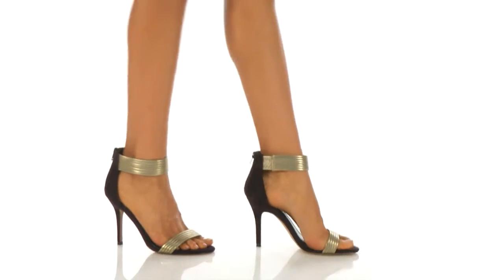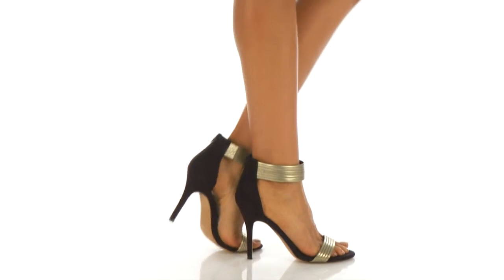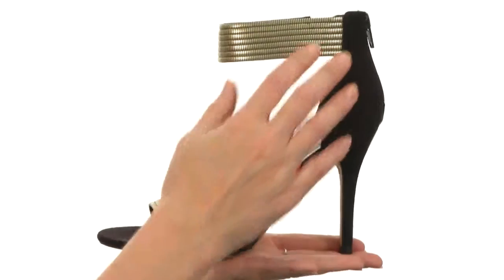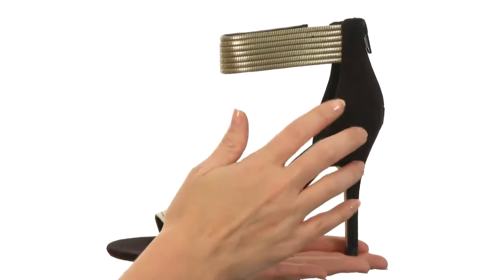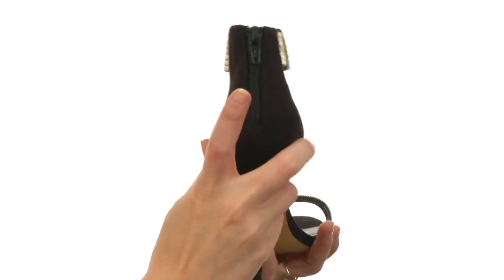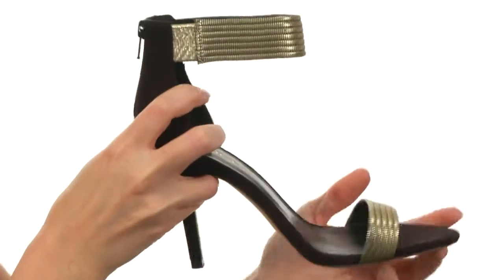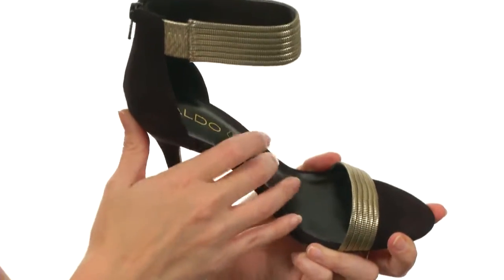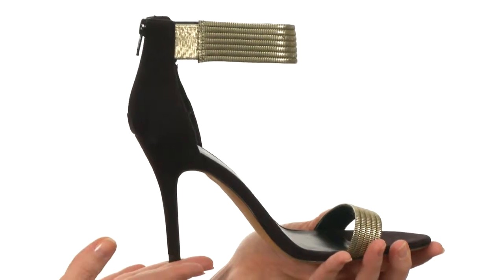ALDO - Ladle SKU:8440243